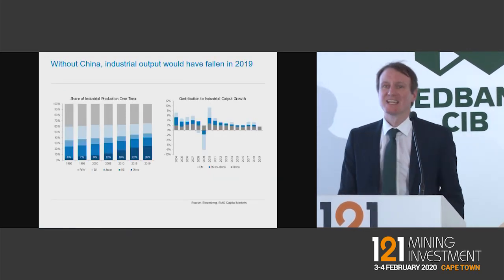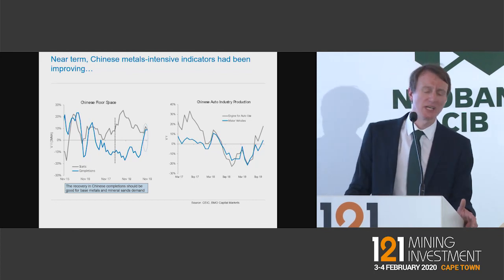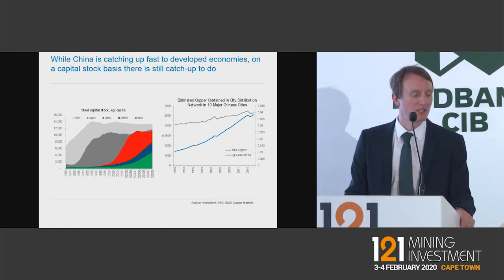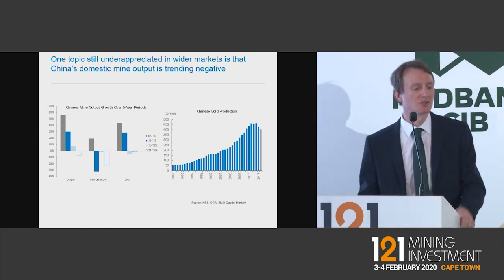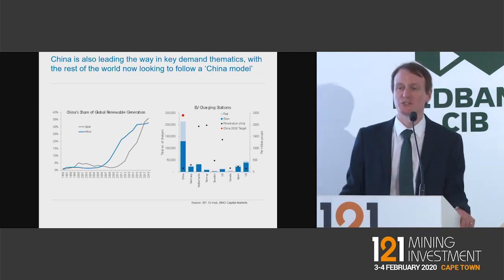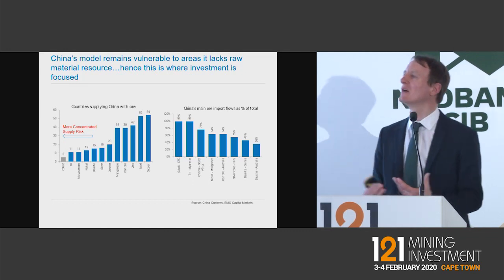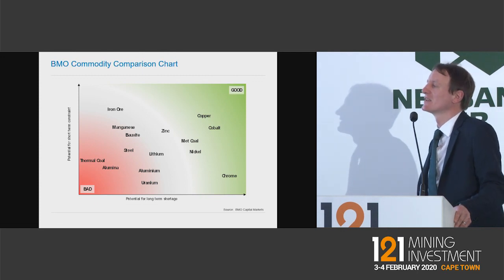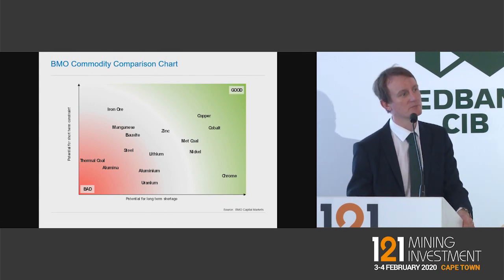Analyst briefing: Global metals and mining outlook with a China focus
• Update on Sino-US trade war dissruptions on metals markets
• Environmental inspections on domestic mine output
• NEV industry switch from policy to market-led
• Chinese dominance of strategic metals – does it present some opportunities?
• Update on Australia-US collaboration creating alternative supply chains for rare earths

Colin Hamilton, Managing Director, Commodities Research, BMO